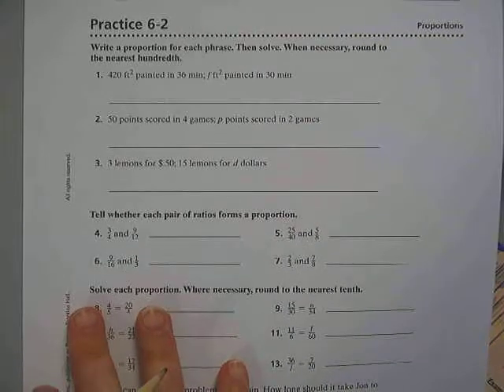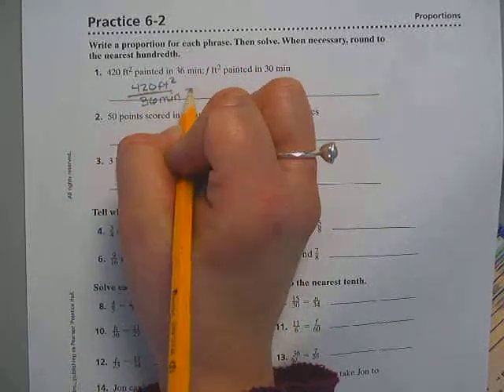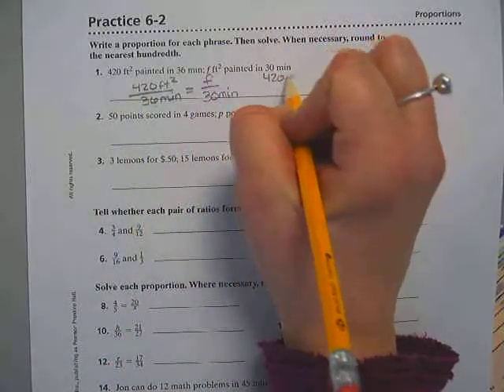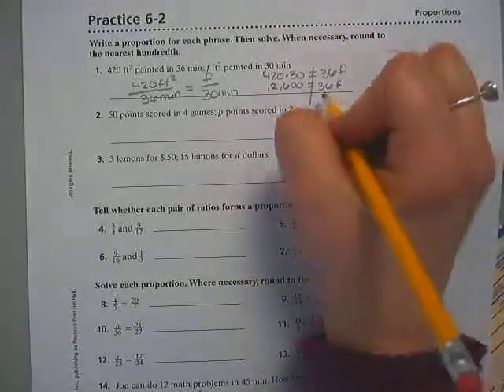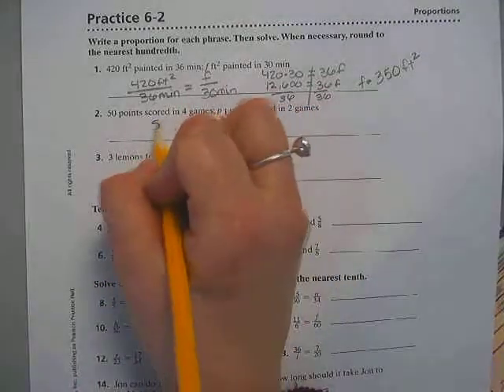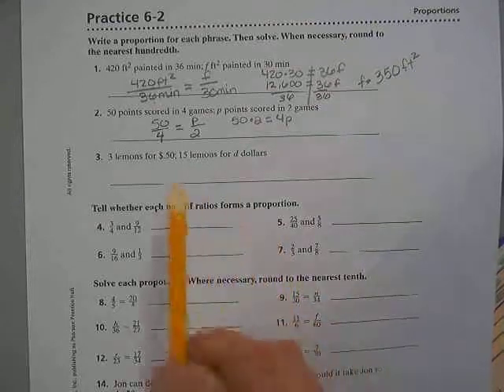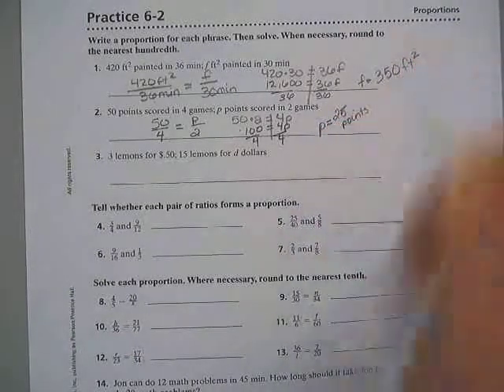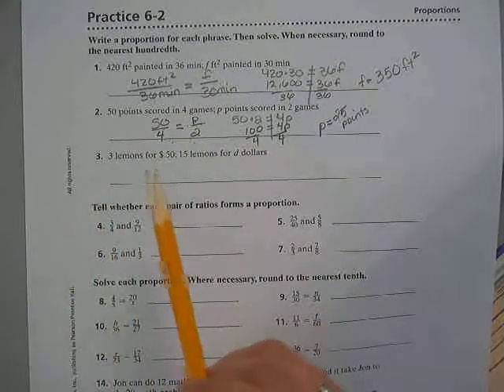6 2 Proportions Practice